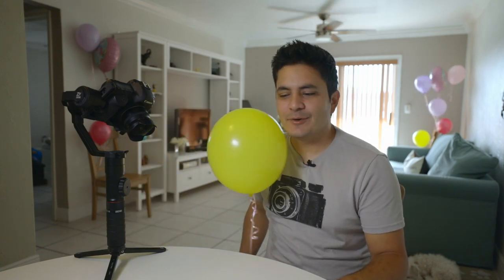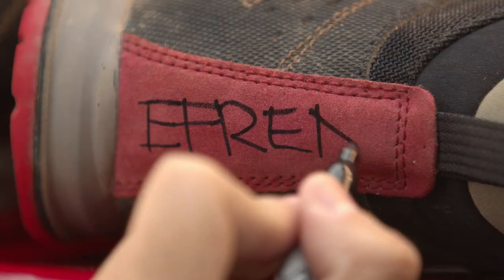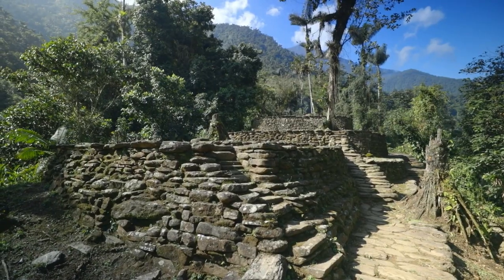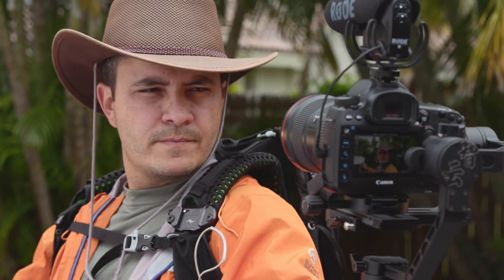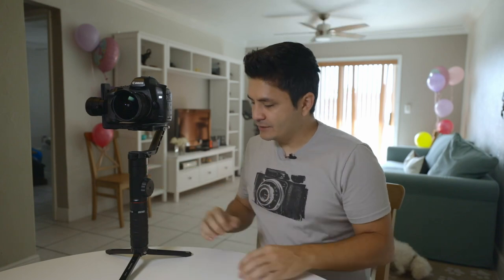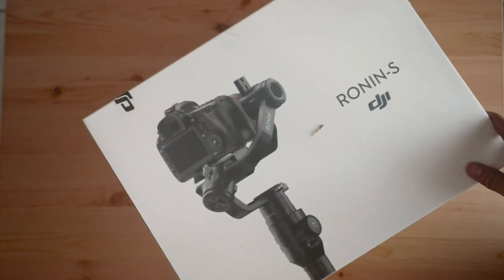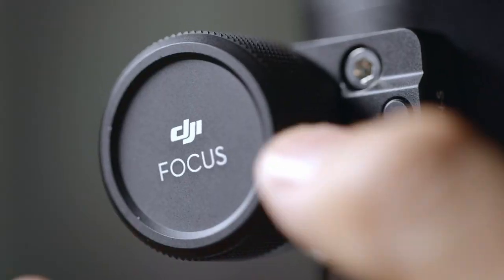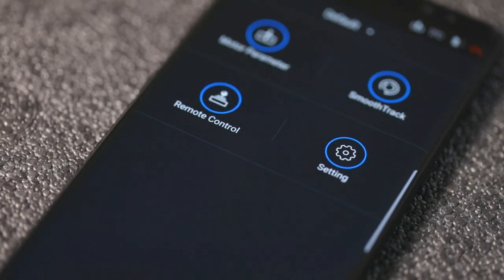DJI Ronin S | Unboxing and First Look